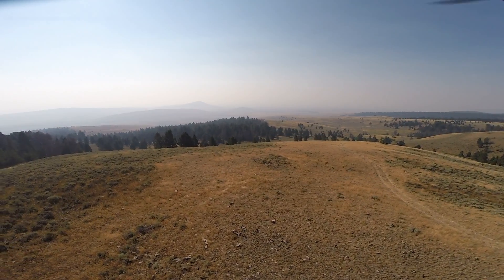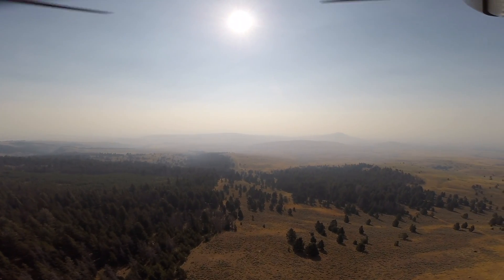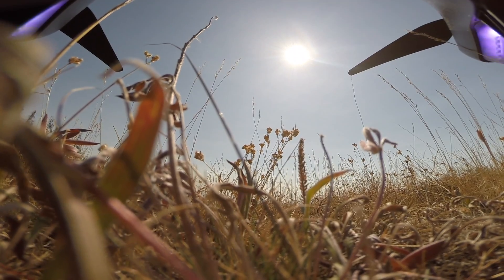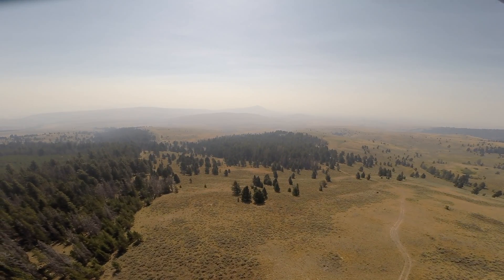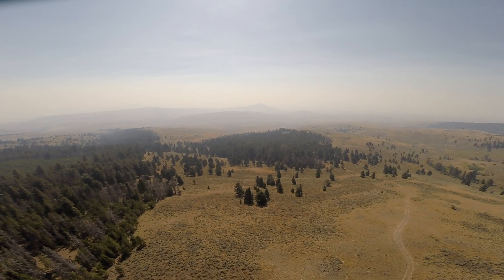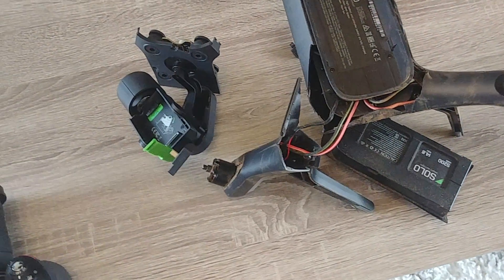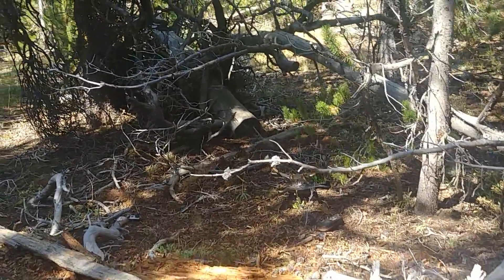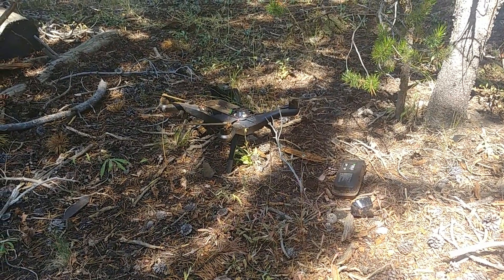THE BEST WAY TO OBLITERATE YOUR DRONE BY ACCIDENT!!!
CRASHED MY DRONE FROM AN UNDISCLOSED ALTITUDE.